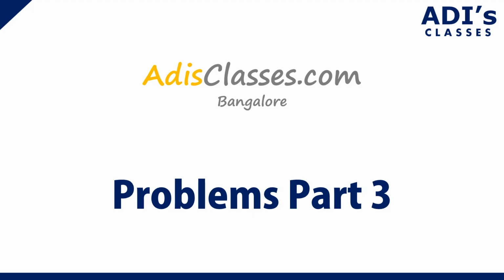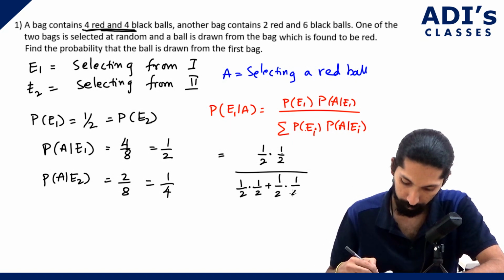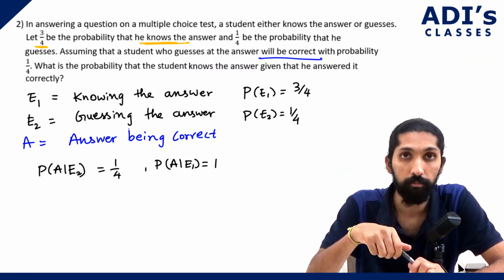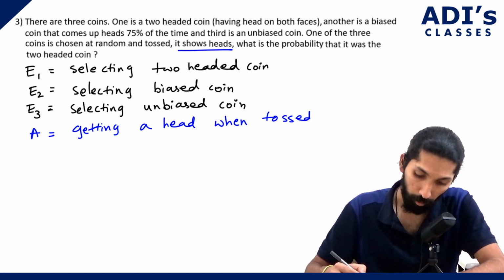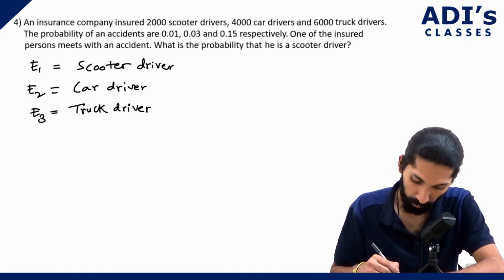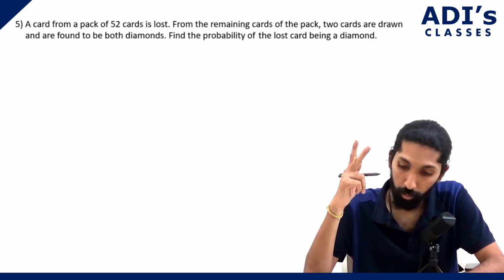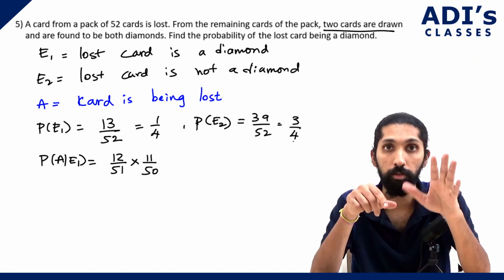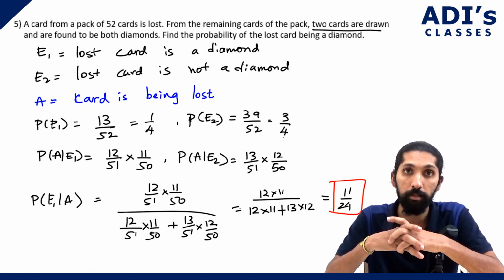Problems Part 3 | Probability | Math Class 12 | CBSE and PUC - ADIs Classes